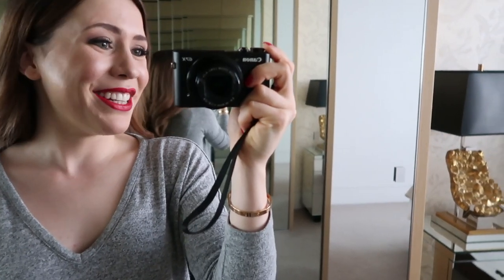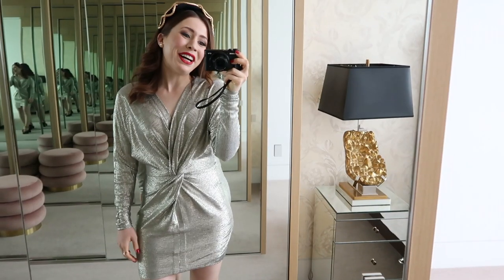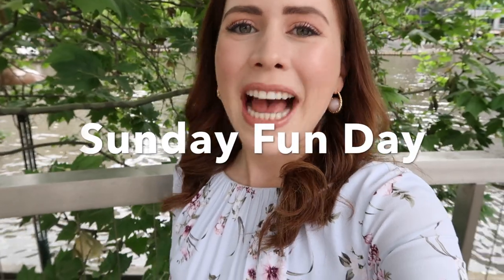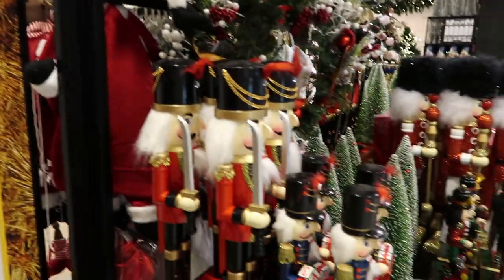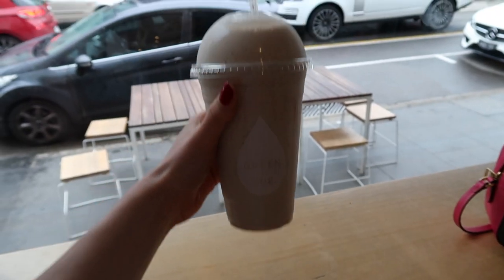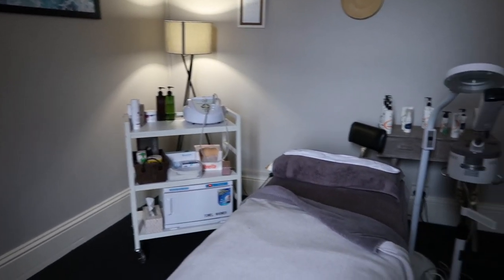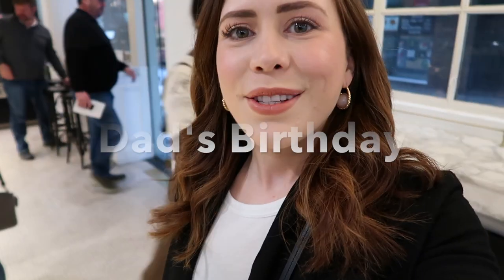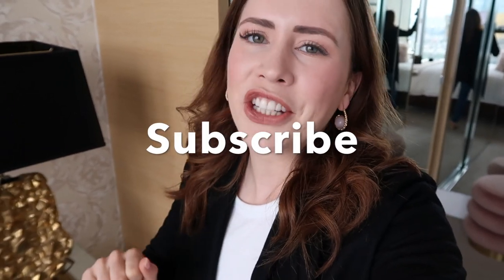SPRING RACING STYLE, SKINCARE & FUN | Melbourne in November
It’s been a while since my last vlog! Join me as I get all dressed up and attend some Spring Racing Carnival events. I also get a facial at Fresh Face Bar in Richmond, giving my skin some much-needed TLC after all the makeup I wore that week!

I hope you enjoy this old-school style vlog. I’d love to chat with you more in the comments!

SOCIALS
Instagram & Facebook: @frenchybychelseaelizabeth